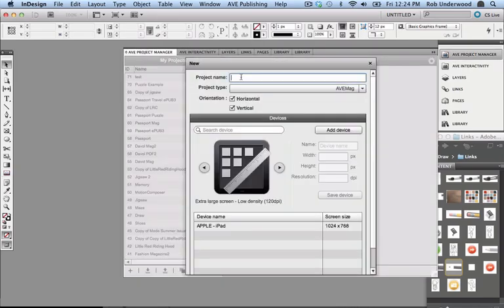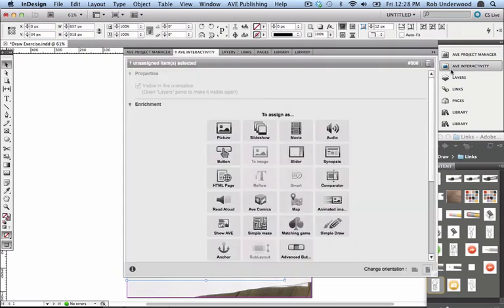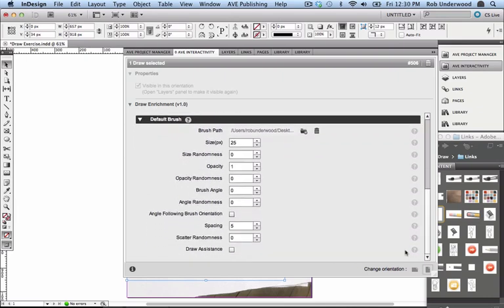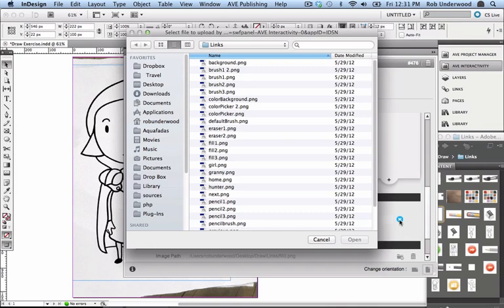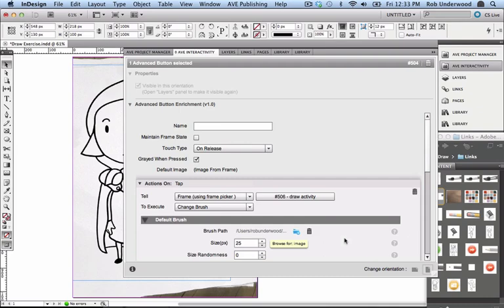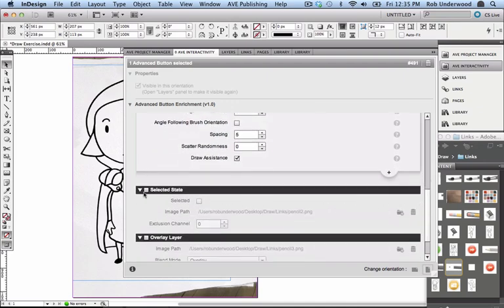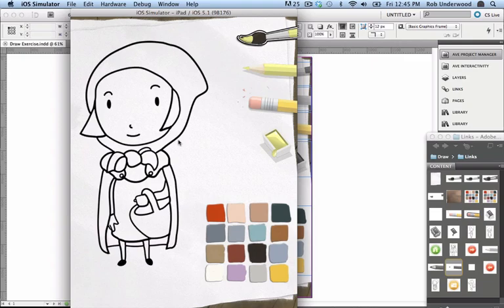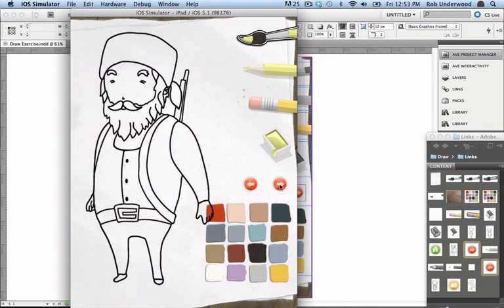Aquafadas' Enrichiment Game - Draw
Enrichment lets you create a drawing space in a document. Space can become a design space by adding a coloring model. You can set several types of brushes to make them available to players.

Among the features:

• Insertion of one or more models to color.
• Choice of brushes.
• Selection of parameters of the color palette.
• Eraser.
• "Screenshot" button which records the creation of images.